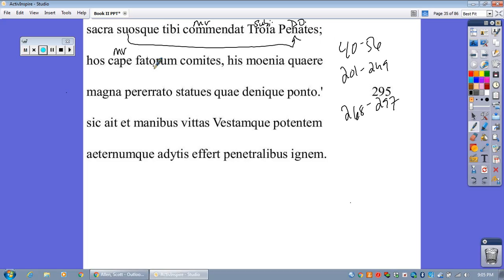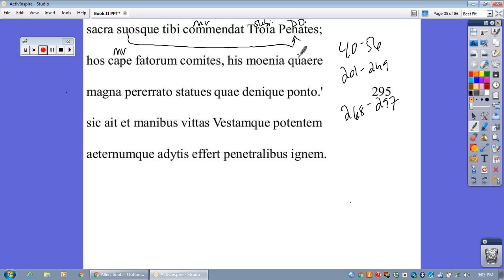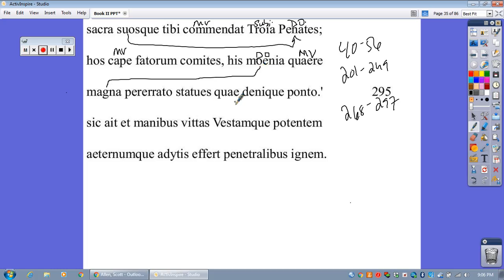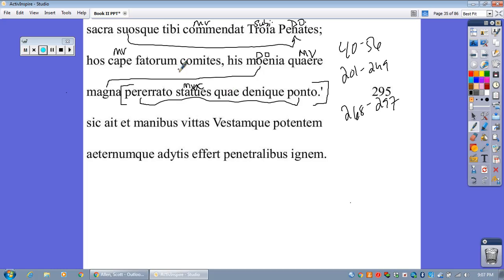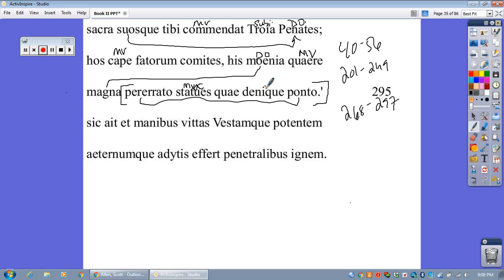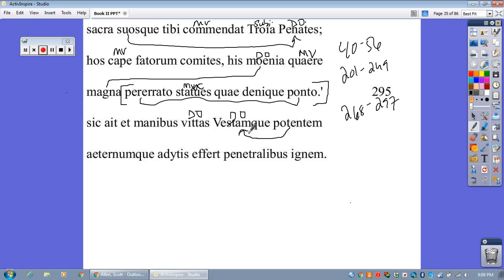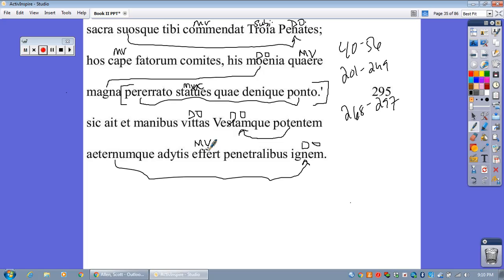Book 2 294 297